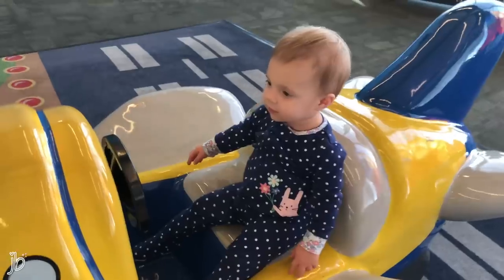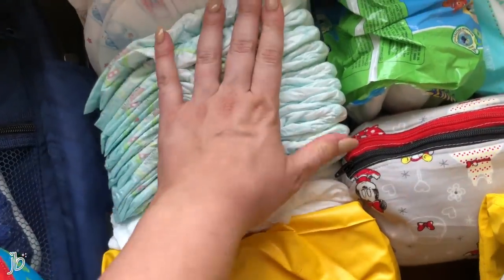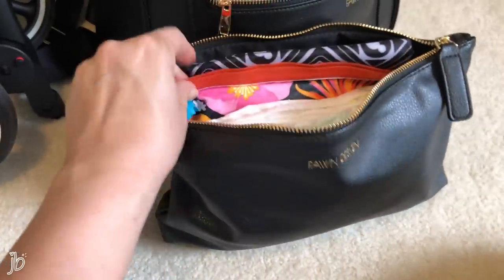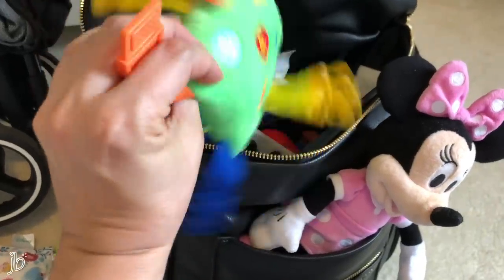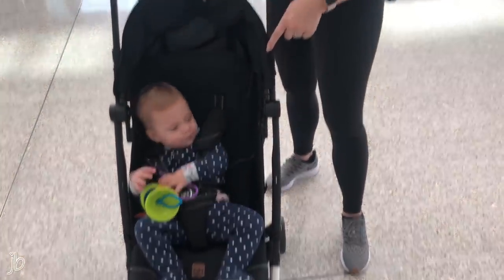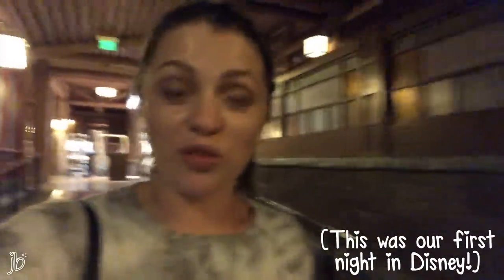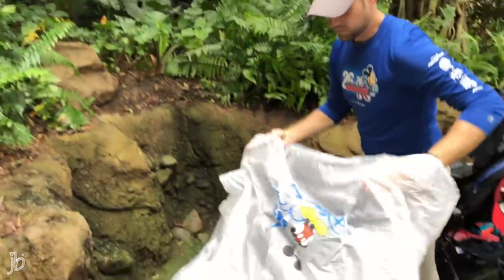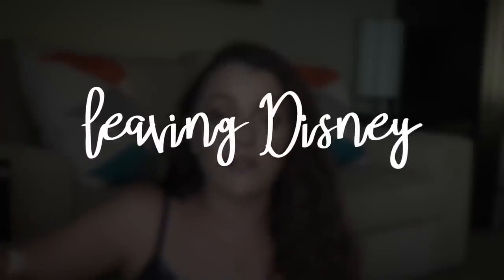COMPLETE GUIDE: HOW TO TAKE A BABY/TODDLER TO DISNEY WORLD // What to Bring + How to Do It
All of my best tips & tricks for everything you need to know on how to take a baby or toddler (1-year-old) to Walt Disney World - from food/drink to strollers to transportation (bus, flying on airplane, monorail, car seats, Minnie vans) to where to buy milk & diapers & how to protect your kid from the sun and rain! Links for specific products down below!

T I M E S T A M P S for specific topics in the video  ⤵
1:39 - Packing the Suitcase (Checked Bag)
5:15 - What’s in the Diaper Bag (Carry-On)
9:31 - Fave Travel Stroller (Lightweight & Compact)
10:06 - At the Airport (Lap Child, Showing Birth Certificate, Gate Checking Stroller)
11:43 - In the Disney Parks (Security, Play Areas, Quiet Time)
13:09 - Eating & Drinking in Disney (Groceries, Milk, Restaurants)
14:25 - Beating the Weather (Heat + Rain)
16:31 - Transportation around Disney with a baby/toddler (Boat, Bus, Monorail, Minnie Van)
17:28 - Leaving Disney (Resort Airline Check In + Magical Express Bus)

➙➙ Some of my footage was lost, so here are a few things that weren't shown/mentioned in the video:
1. The Magical Express is the free bus that will transport you from the Orlando International Airport to your Disney Resort - they play cartoons/videos along the way to entertain you & your family. It’s only for those staying in a Disney resort, however.
2. You can request a pack & play/crib as well as a high chair to your resort room for free. They provide you with a sheet for the pack & play as well.
3. For regular Disney buses that take you to and from your resort & the parks, you will ALWAYS have to break down the stroller and carry it on with you. This is one of the biggest reasons we invested in a more lightweight & compact stroller.
4. I ordered groceries from Amazon Prime Now (free delivery if you’re a Prime member) - this included goldfish crackers, bananas, grapes, a gallon of milk, yogurt, string cheese, diapers, etc. They will deliver it to the hotel but will leave it with the Bell Stand. You can call down and pay them to have it delivered to your room for a small charge OR go to the Bell Stand and pick it up yourself (no charge). We usually tip a few bucks for holding it for us, plus they will keep perishable items refrigerated, which is SO nice!

⊛ Suitcase (similar)
⊛ Black Fawn Design Diaper Bag
⊛ Ruffle Butt Long Sleeve Swimsuits
⊛ Snow White Costume for Babies
⊛ Cocosand Baby Sunglasses
⊛ White Sun Hat
⊛ Bibsters Disposable Bibs
⊛ Stroller Fan
⊛ Smaller Camel Colored Diaper Bag
⊛ My Baby Float (pool float)
⊛ Reusable Snack Bags
⊛ Stick-on Placemats
⊛ Portable Sound Machine
⊛ Babyganics Hand & Face Wipes
⊛ My fave toddler forks/spoons
⊛ Buckle Pillow Toy
⊛ Grapple Suction Toy Holder Thing
⊛ Kid Wet Bag (2 pack)
⊛ Favorite Sippy Cups
⊛ GB Pockit+ All City Compact Stroller in Velvet Black
⊛ Stroller Cover we own
⊛ A good rain stroller cover (we didn’t bring) but saw a lot of these
⊛ Fuzzy headband HeadPhones for Toddlers
⊛ Stroller Straps
⊛ Bottle/Sippy Cup Strap Holder
⊛ Cooling Towel
⊛ Pool Shoes for baby/toddler